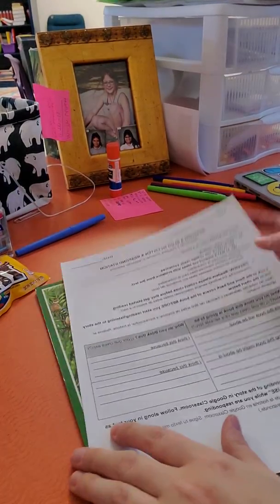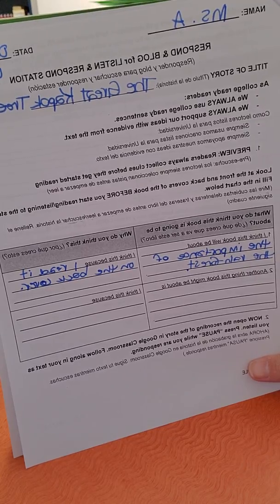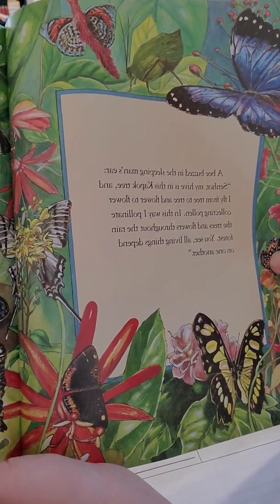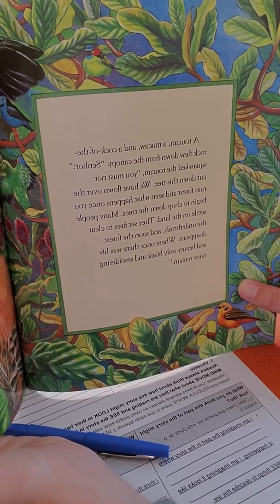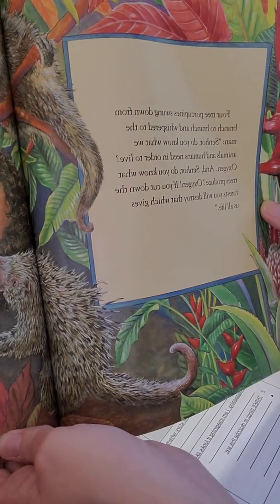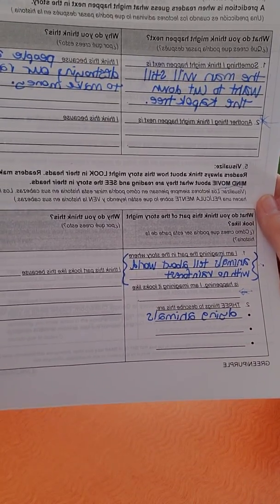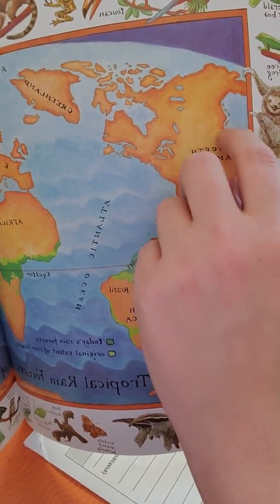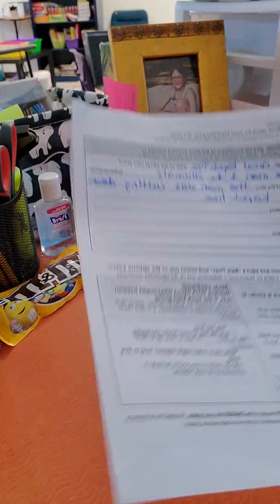09/16 LISTEN TO ME Green/Purple - "The Great Kapok Tree"